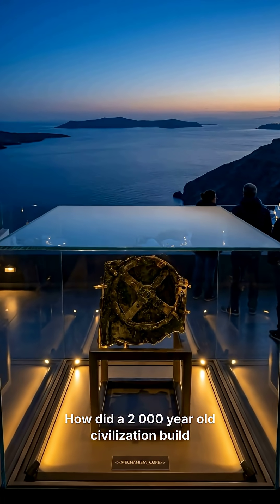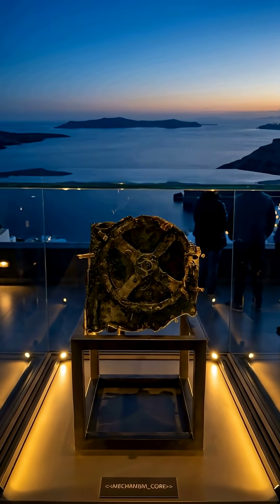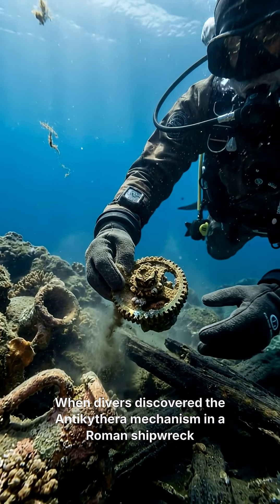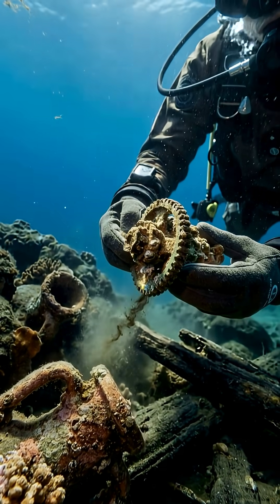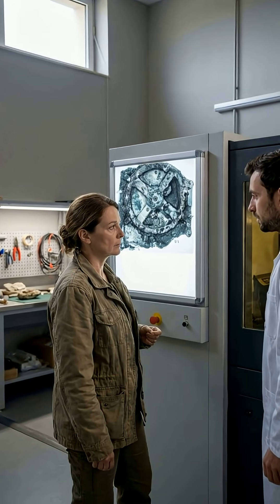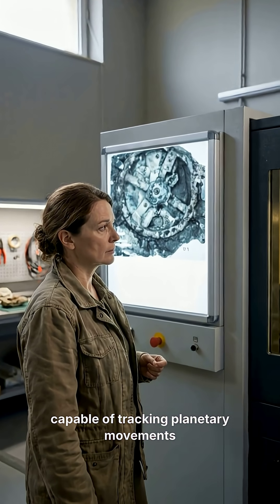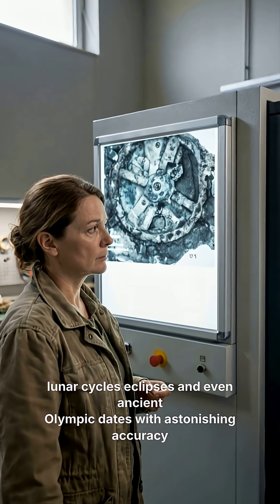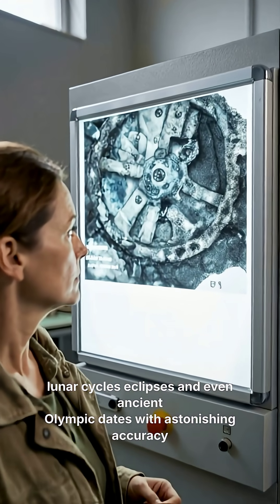The 2,000-Year-Old Ancient Computer That Shouldn’t Exist — The Antikythera Mechanism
An ancient device so advanced it shouldn’t have been possible in its era. Discover the mysterious Antikythera Mechanism—humanity’s first known computer.